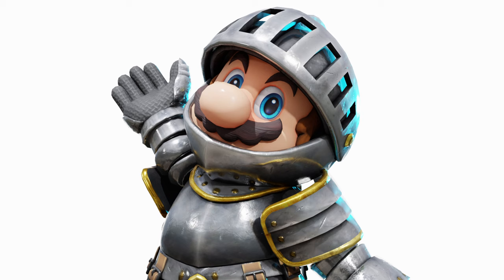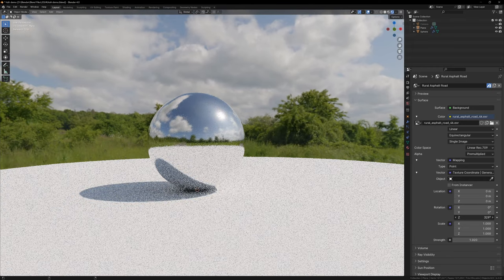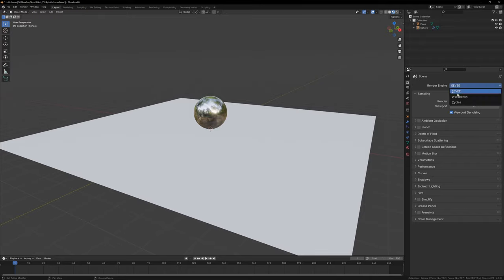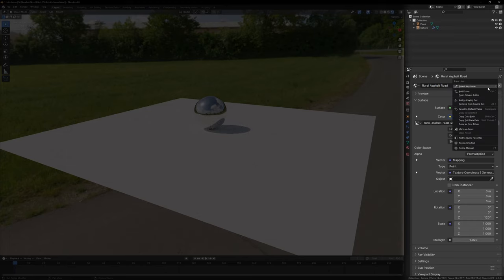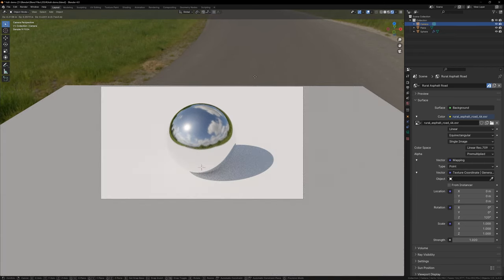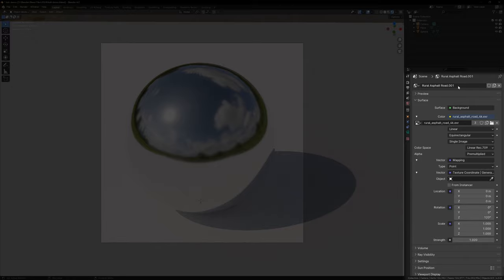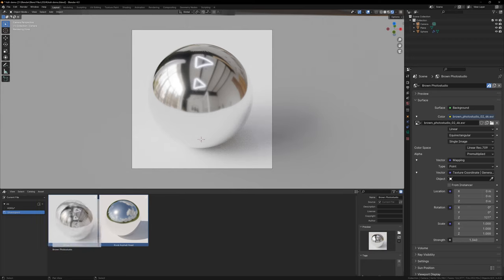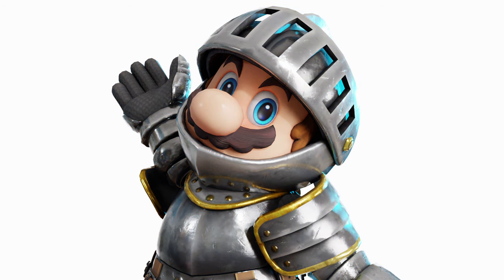Easy HDRI Lighting in Blender 4.0!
HDRIs are the perfect way to achieve realistic lighting in your Blender scenes, they allow you to get real world lighting information and reflections! So in this video I'll you show you how to set up a HDRI and also how to create a Drag and Drop HDRI setup using Blender's Asset Libraries!

00:00 Intro
00:21 What is a HDRI?
01:03 Where to get HDRIs?
01:41 Setting up the HDRI
02:36 Setting up the HDRI Asset
03:25 Custom Asset Thumbnail
04:28 Creating a 2nd HDRI Asset
05:08 Organising the Asset Library
06:06 Testing in a new scene